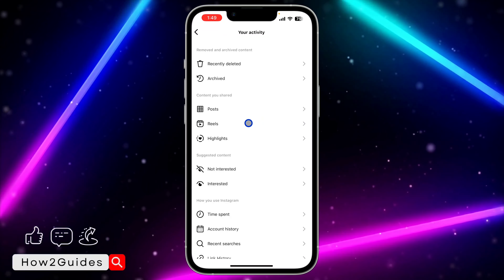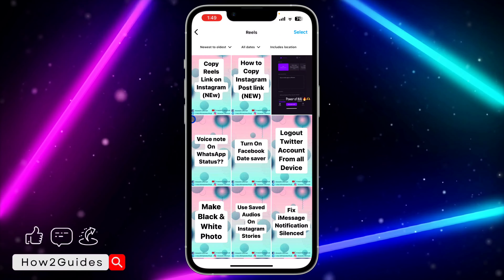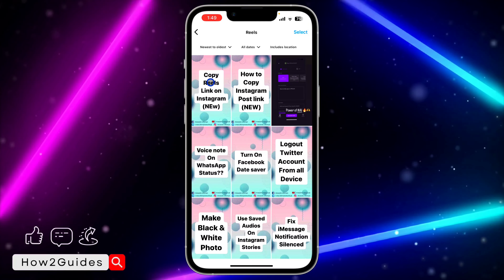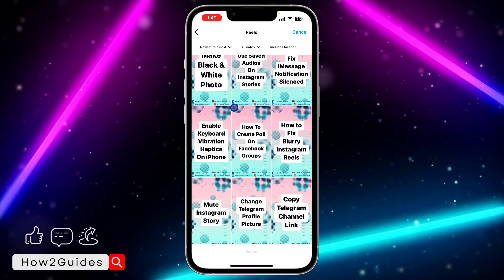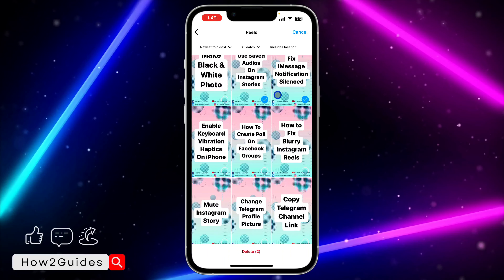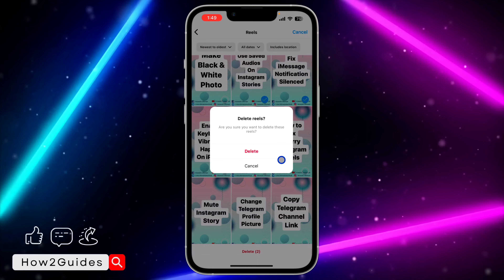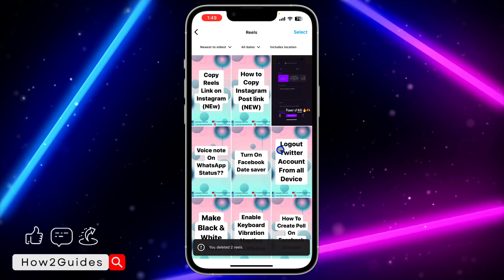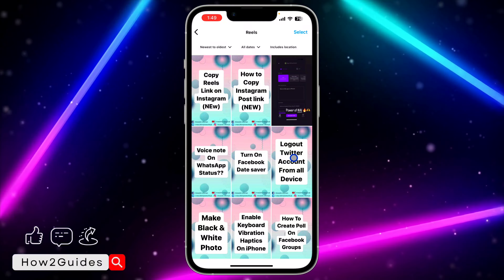How to Delete Multiple Reels on Instagram - Quick and Easy Guide!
Master the art of Instagram Reel management with our step-by-step guide on deleting multiple Reels at once. Keep your profile fresh and organized effortlessly. Watch now for a clutter-free Instagram experience!